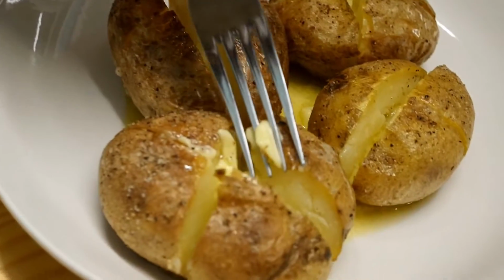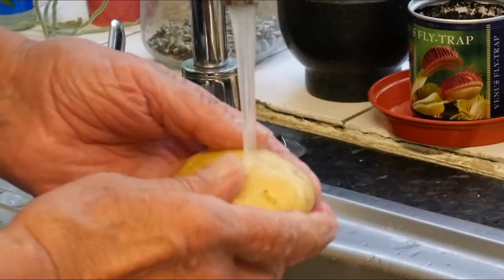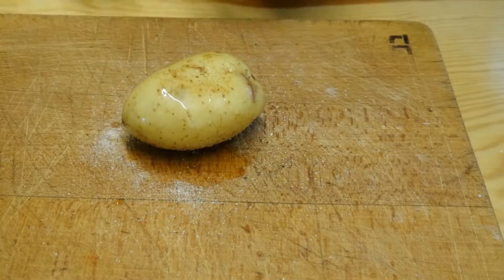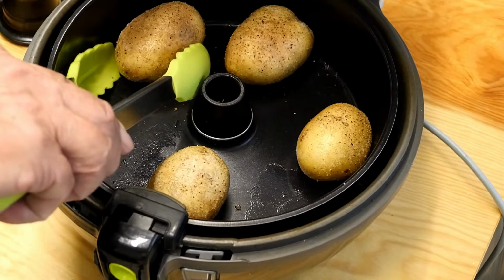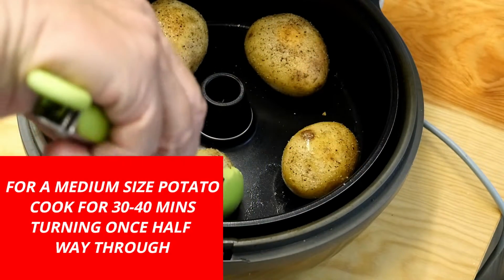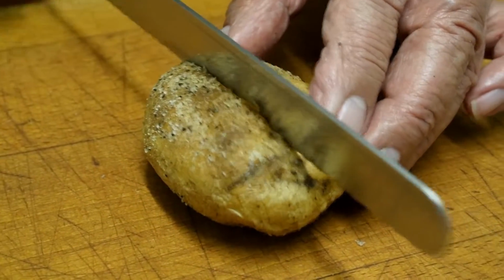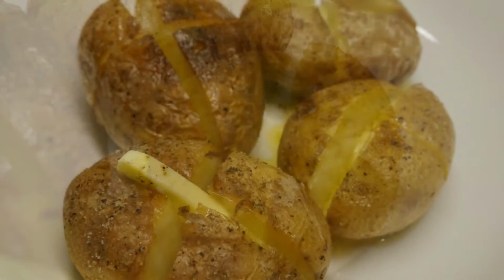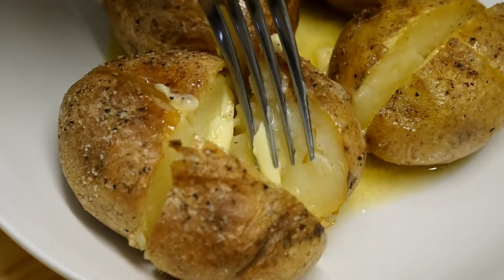Actifry-----Airfryer------Extra Crispy Baked Potato Recipe...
Actifry Airfryer Extra Crispy Baked Potato Recipe...Yet Soft and Fluffy on the Inside..Try these easy to make delicious baked potatoes for yourself and if you don't have an airfryer just use an oven.